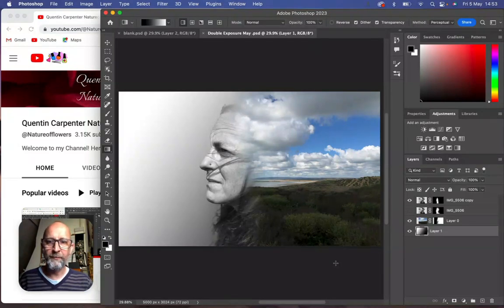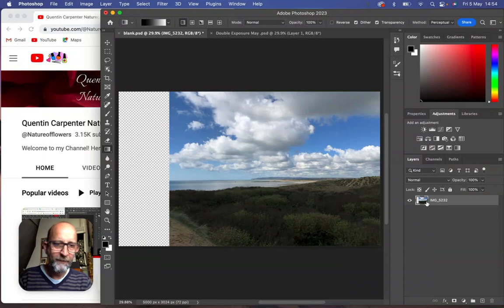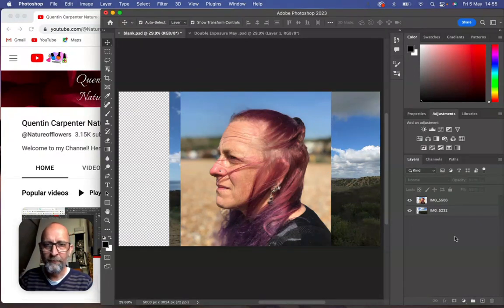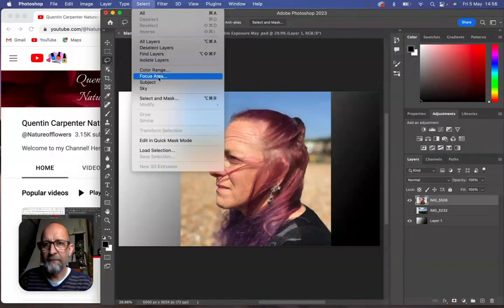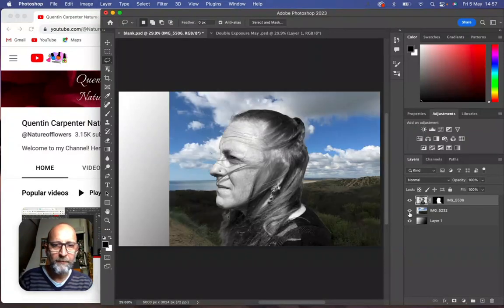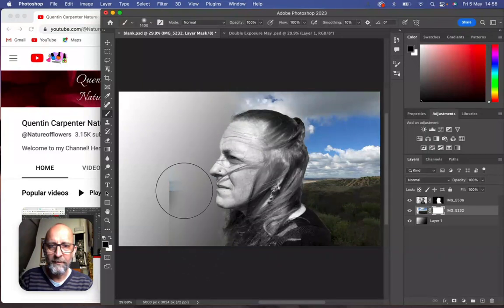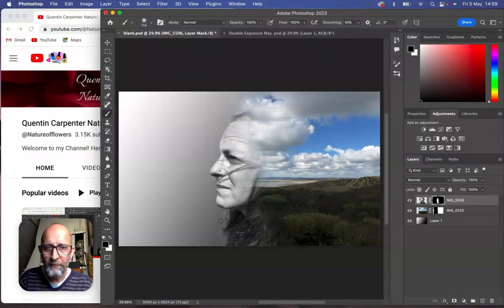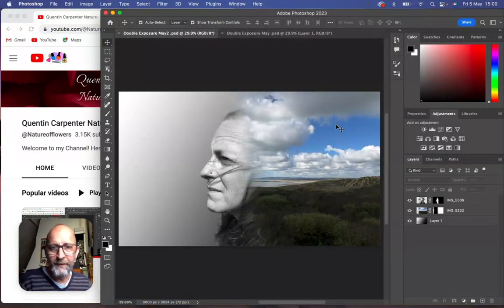Double Exposure the Easy Way in Photoshop 2023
Watch and learn how to use the Layer Masks in Photoshop to create a very popular Double Exposure effect. You will see how to easily combine a portrait and landscape photograph.
Double Exposure photos are when 2 pictures are layered on top of each other and some of each layer is shown.
This tutorial is suitable for beginners as all the steps are covered with simple tools and effects.
Have fun making your own doubleexposure portrait in photoshop.